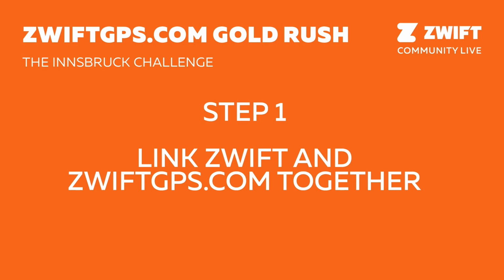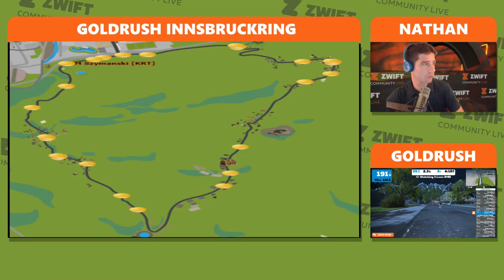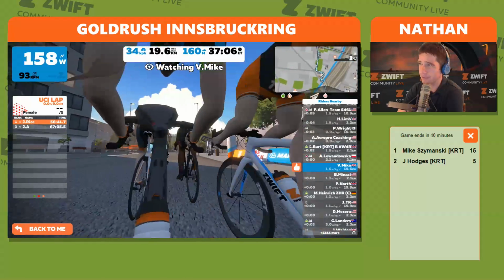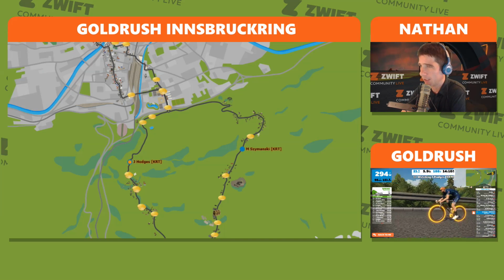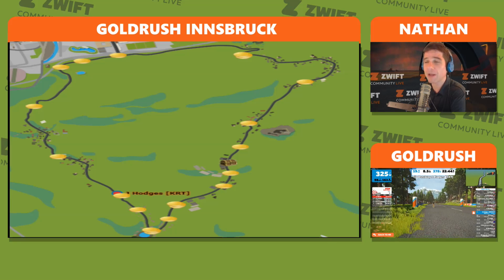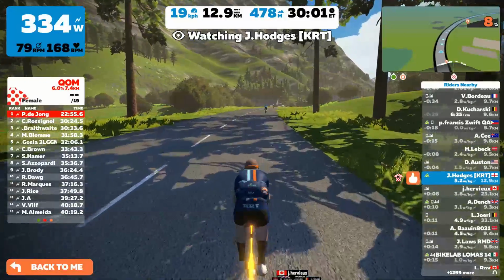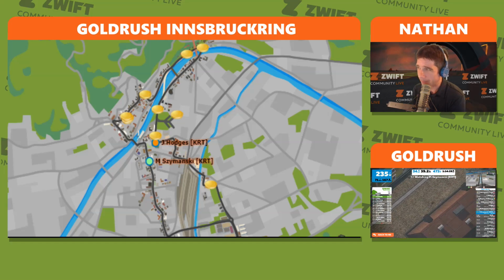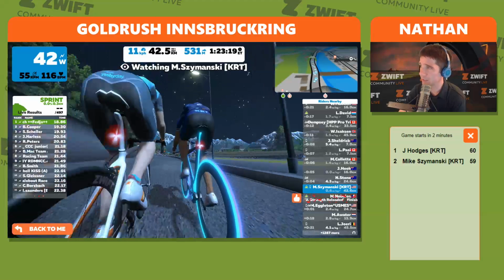ZwiftGPS.com Gold Rush event on Innsbruck